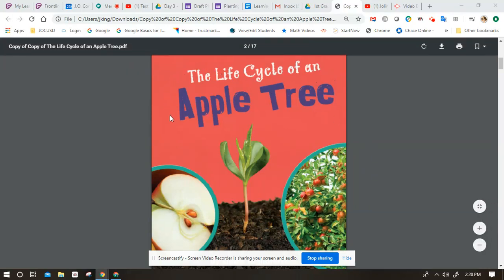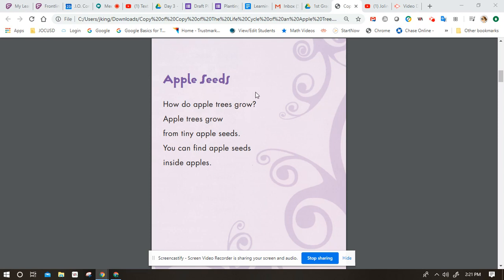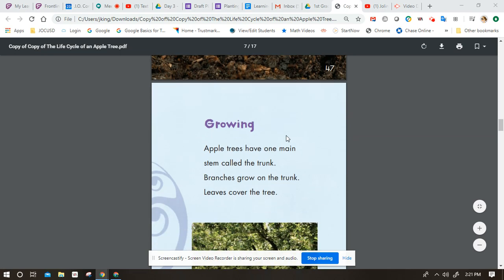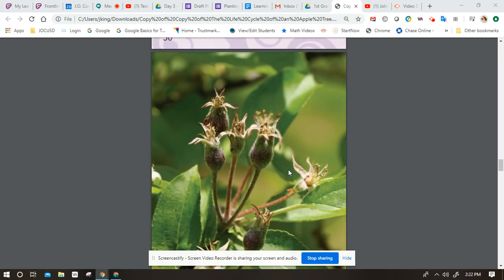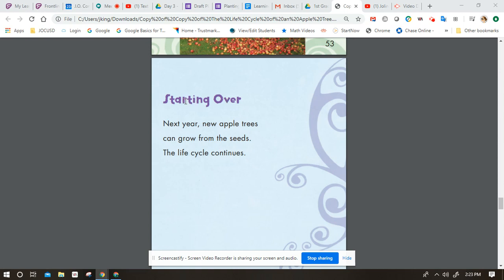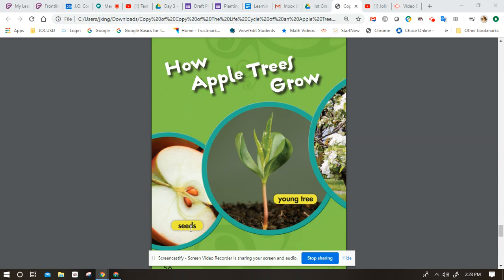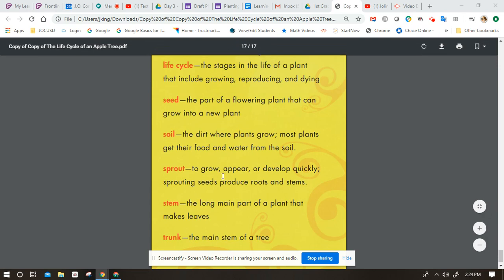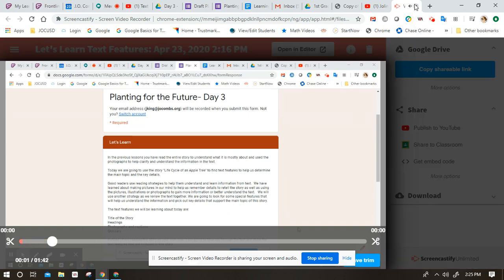Untitled: Apr 23, 2020 2:25 PM